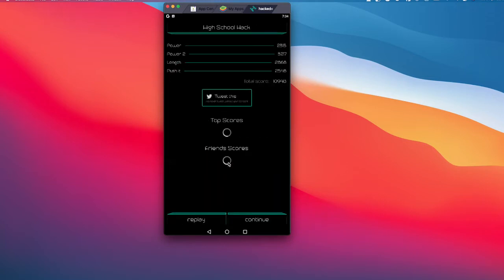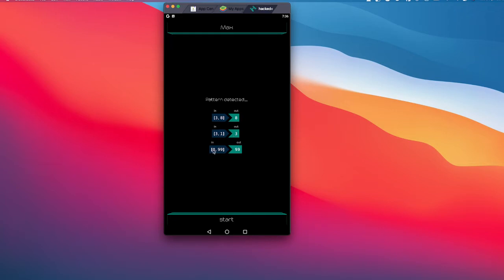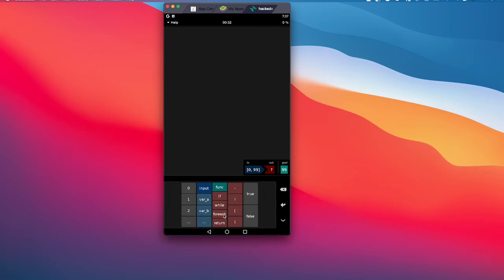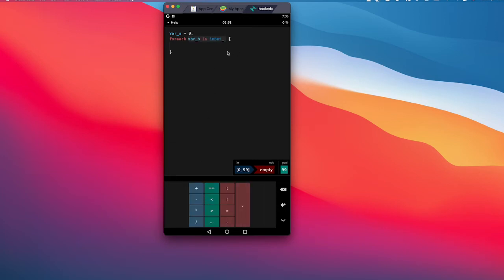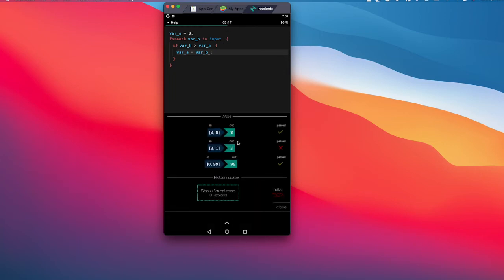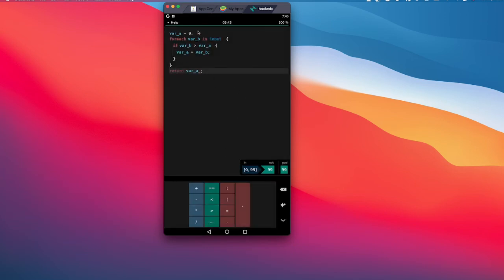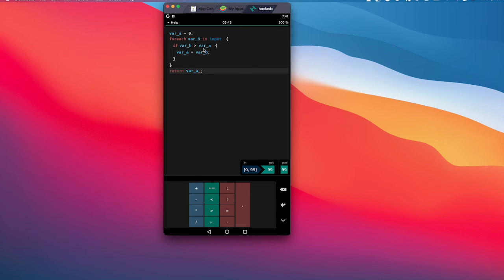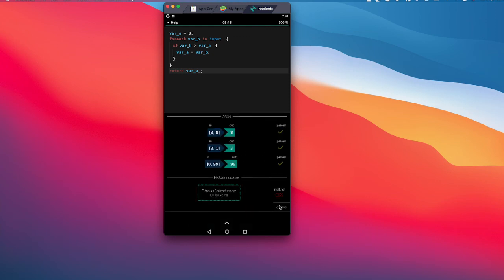Max Value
Get the max value from an array